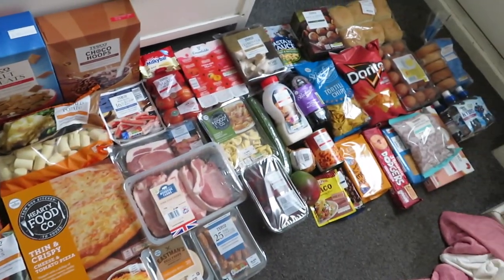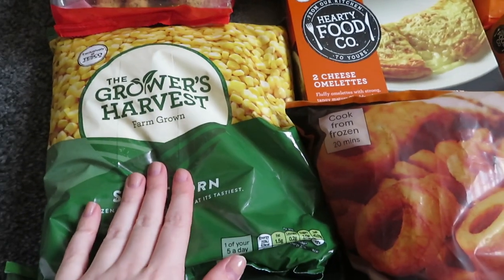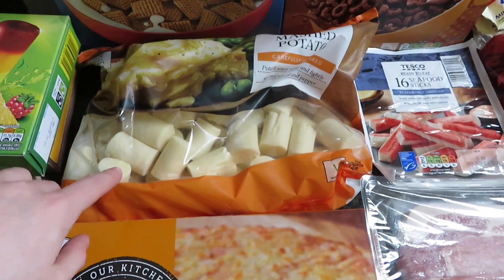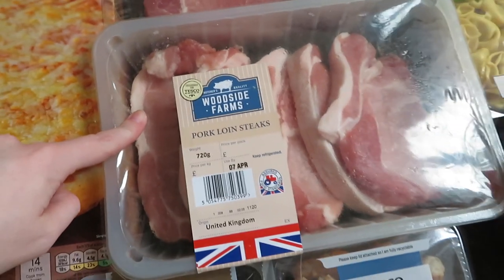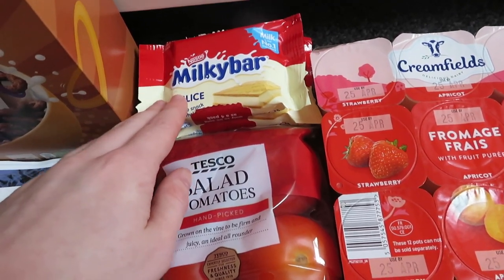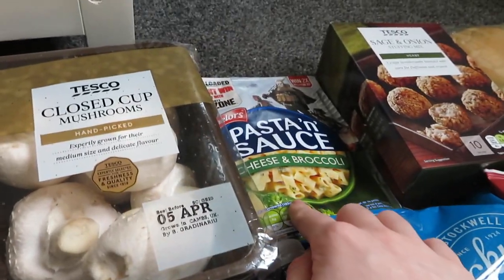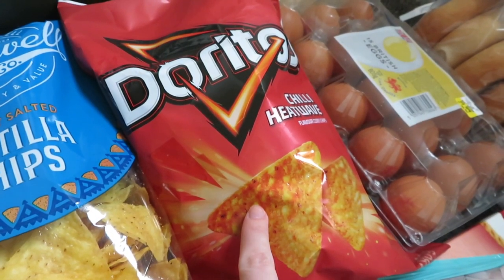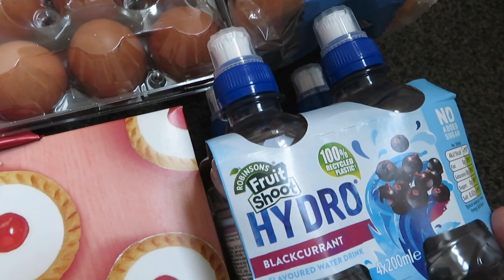Tesco Grocery Haul | Weekly Shop | Family of 3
Let's Chat :)
Instagram, Tiktok, Snapchat - kxtrinalouise